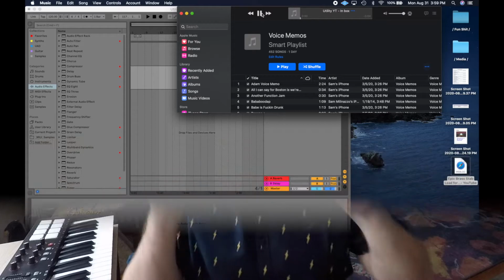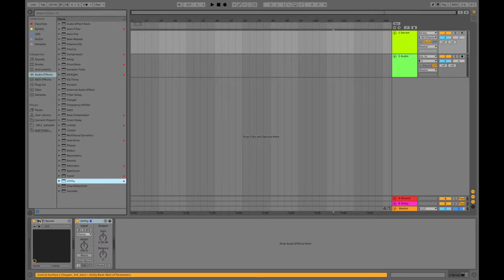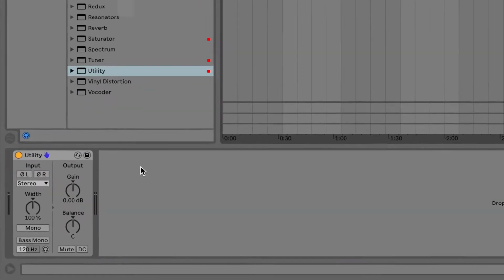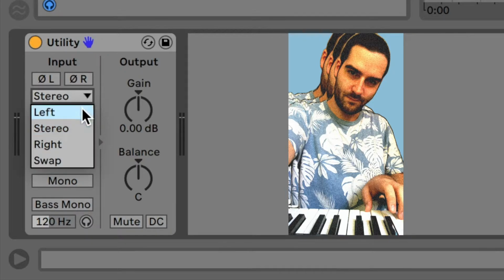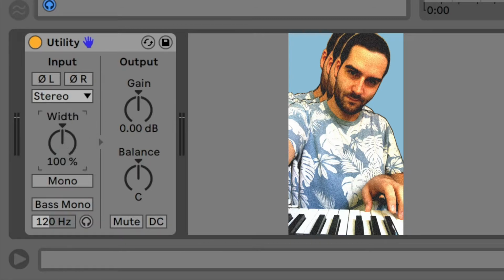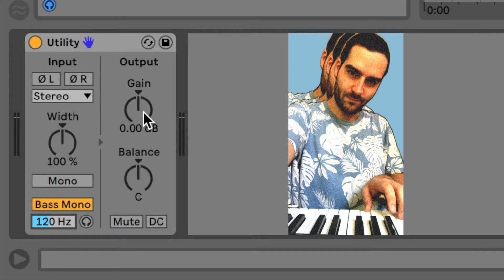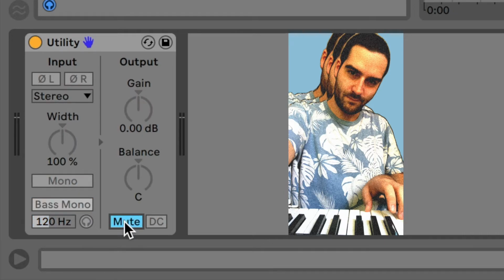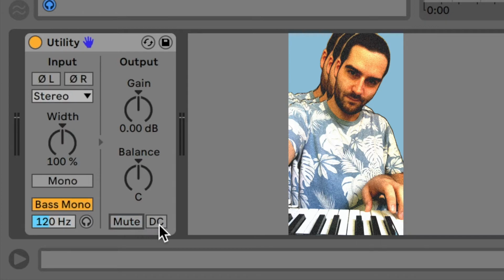Ableton Live Audio Effects Unit: Utility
Short video explaining the Utility plugin in Ableton Live and how you can use it in your mixes.